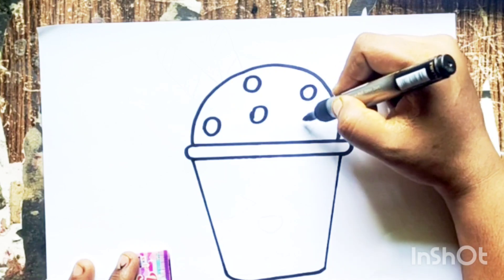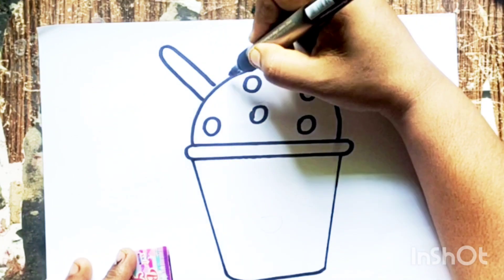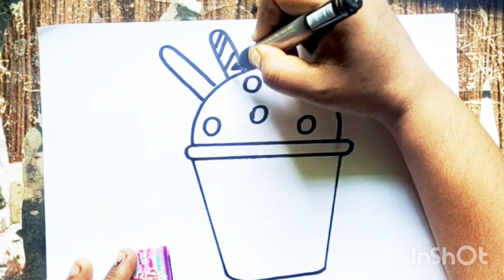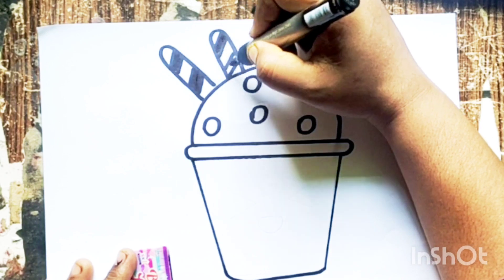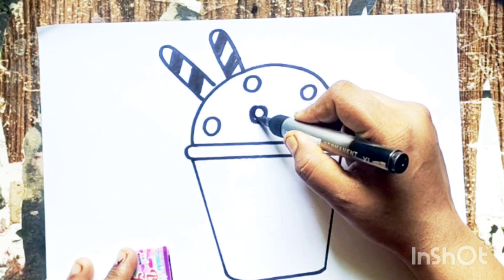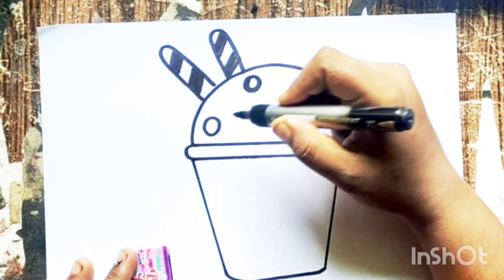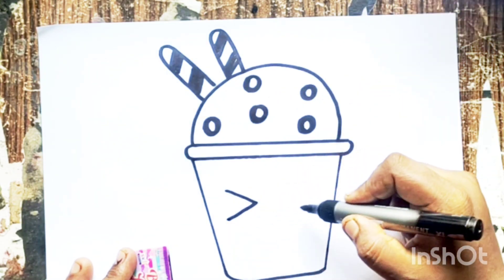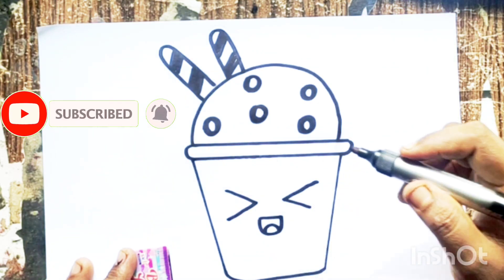Glass with juice drawing step by step